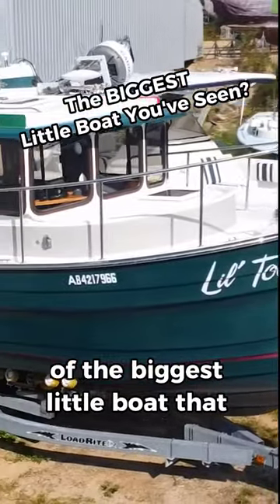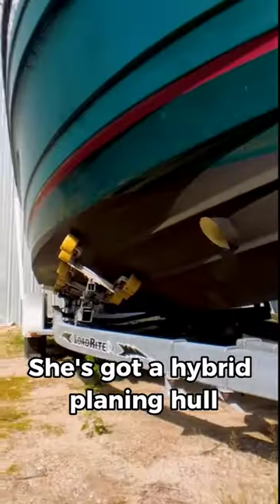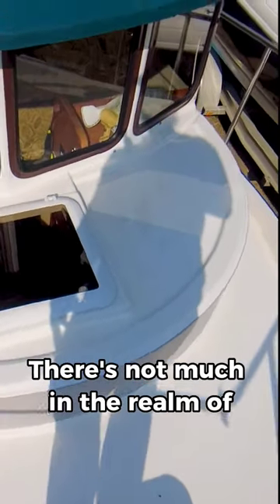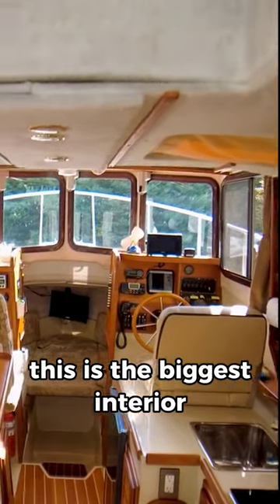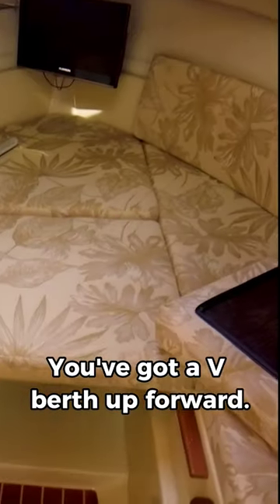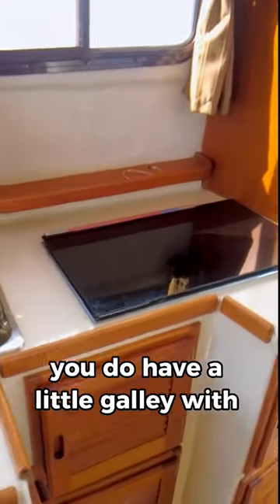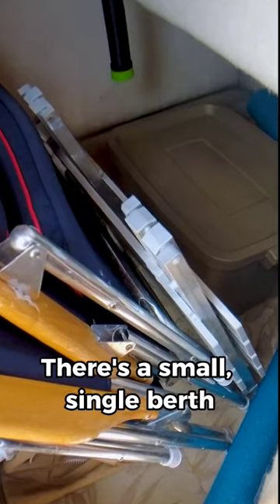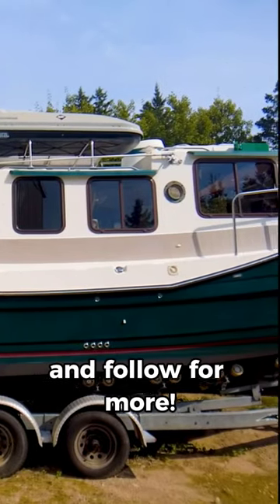The BIGGEST Little Boat That I've Ever Been Aboard [ Tour]